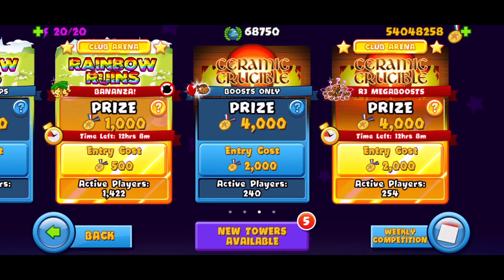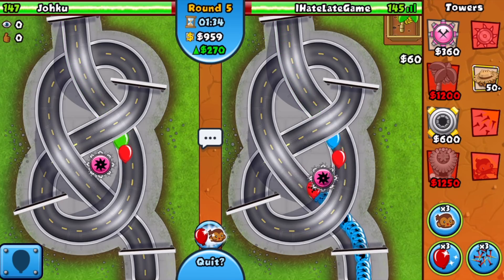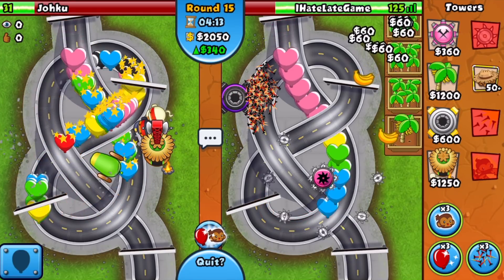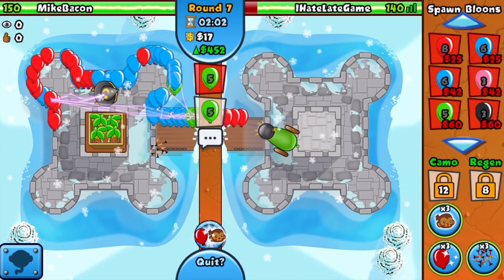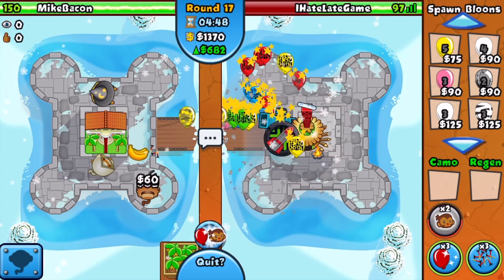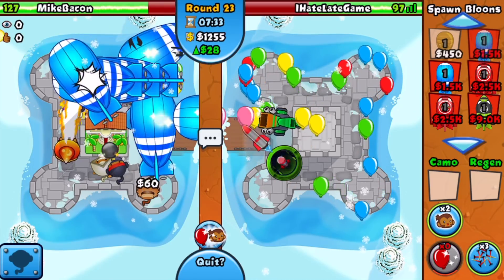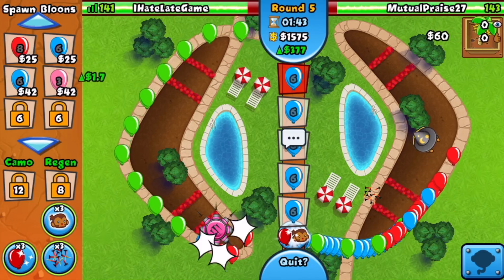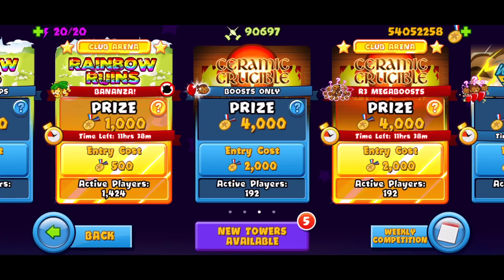Can You Win in Bloons TD Battles Without Monkeys? (No Monkeys Challenge)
@Shyguymask inspired me to do this!